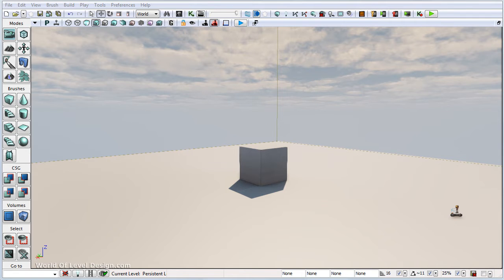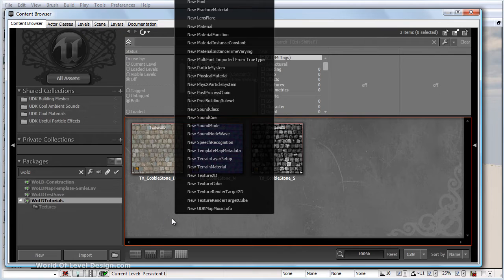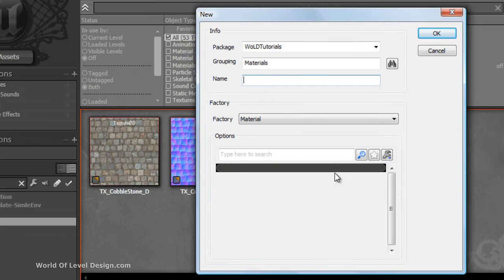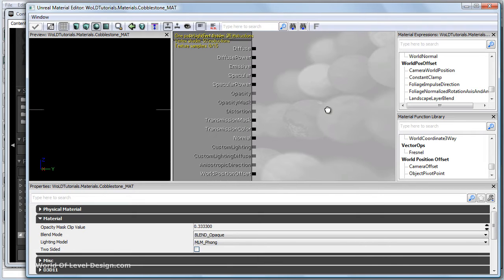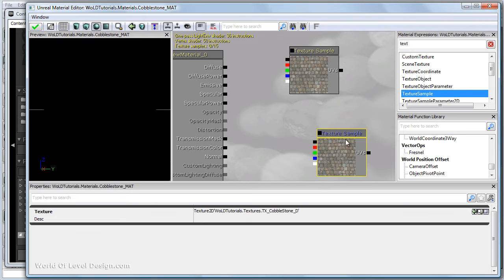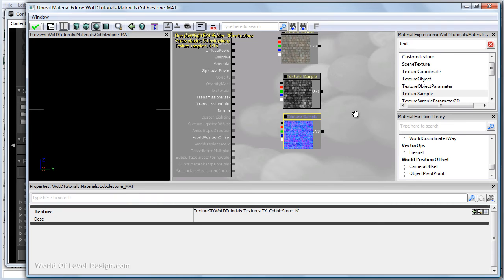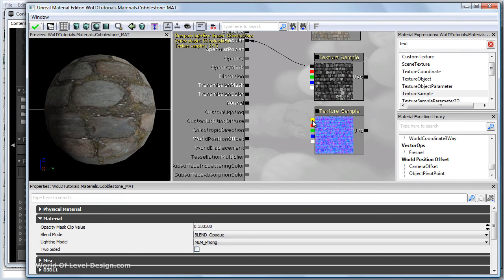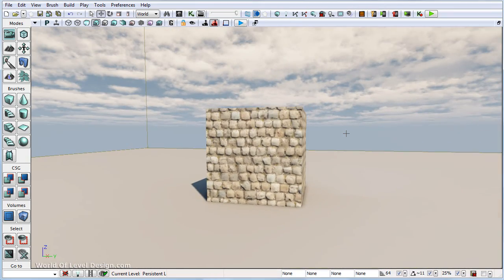UDK: How to Create Your First Material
After covering the basics of the Material Editor, textures vs materials and importing your custom textures into UDK, you are now ready to create your first material. Following tutorial will guide you through to creating your first material by using the imported textures.